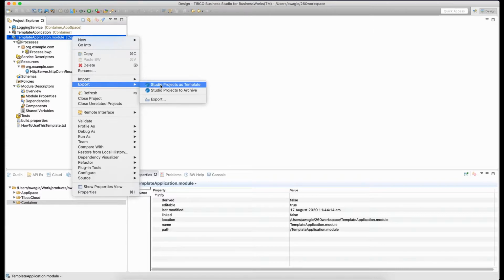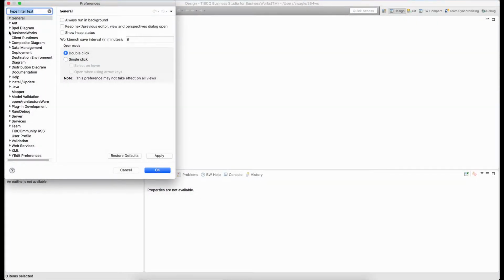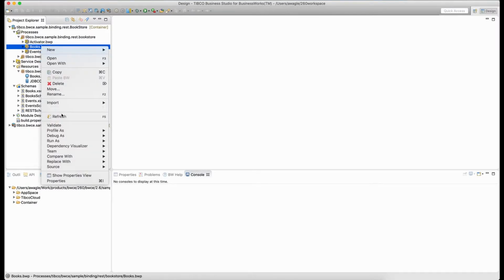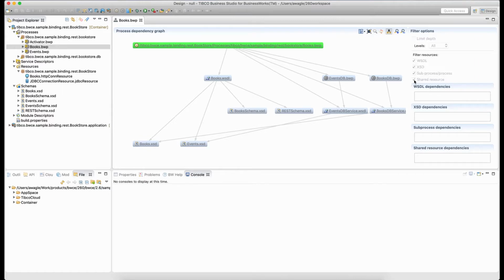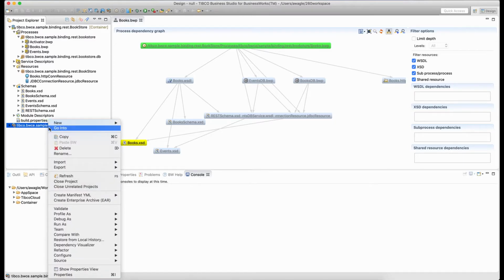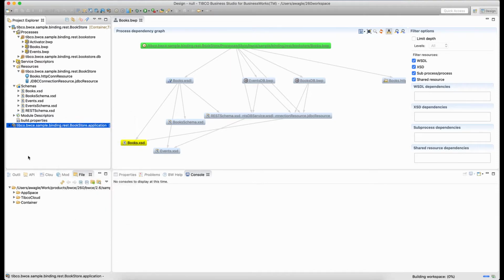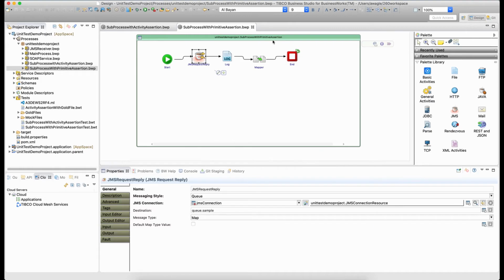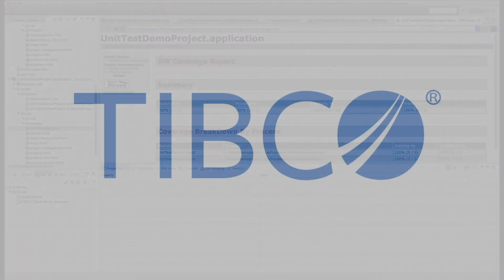Collaborative Development Practices with TIBCO Cloud Integration - Integrate / TIBCO BusinessWorks